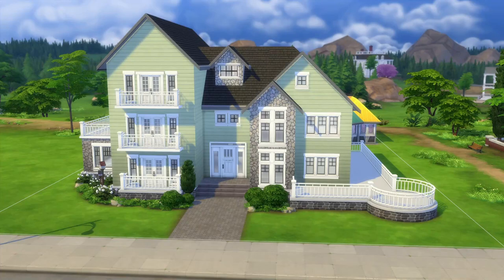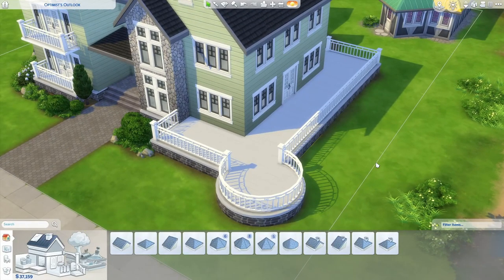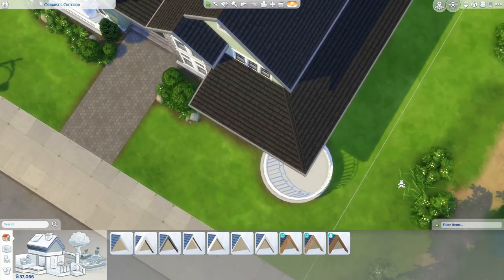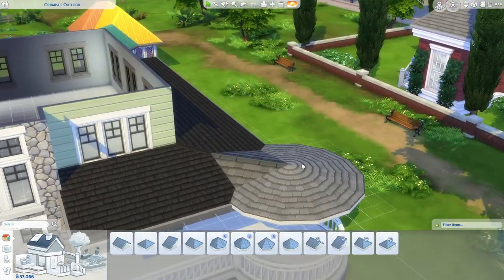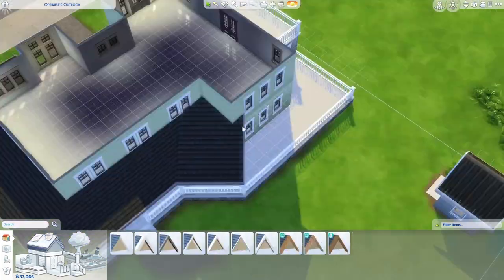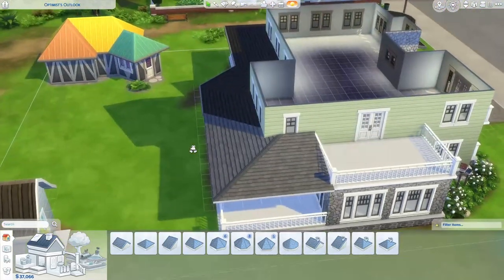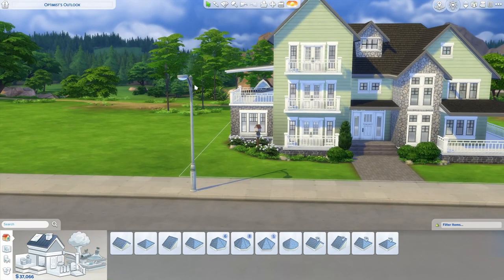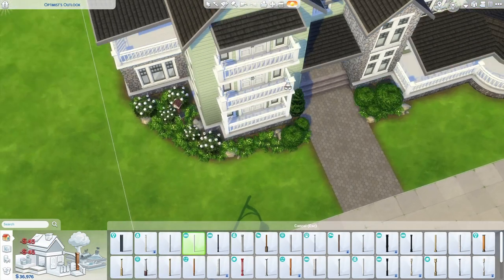How to Roof Any Deck, Porch, Patio or Balcony - The Sims 4 Roofing Tutorial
How to roof every kind of deck, porch, patio, and balcony I could think of in less than ten minutes. This includes diagonals, wrap-arounds, second stories, stacked, and more. Phew!